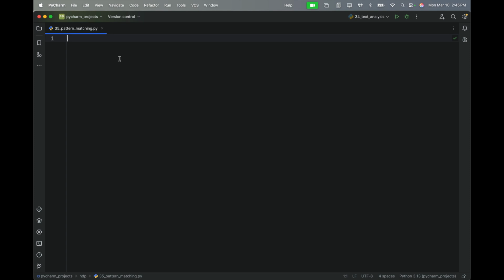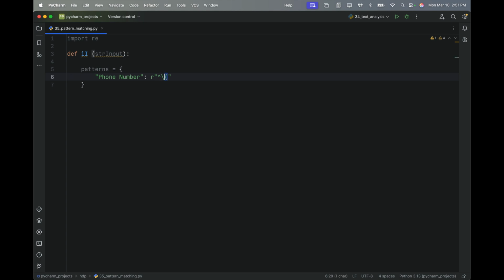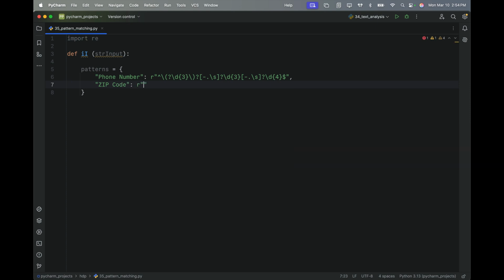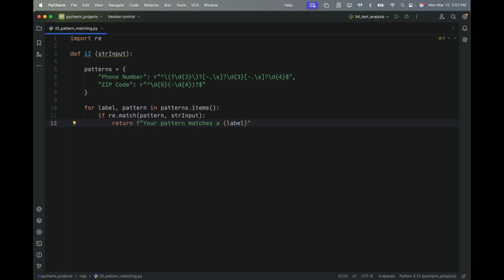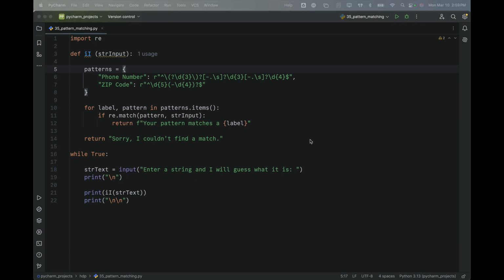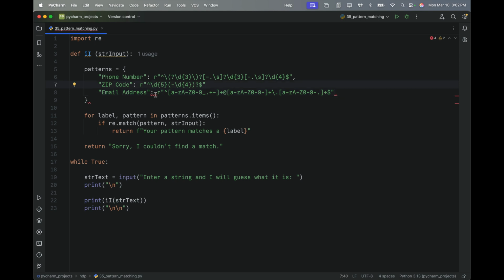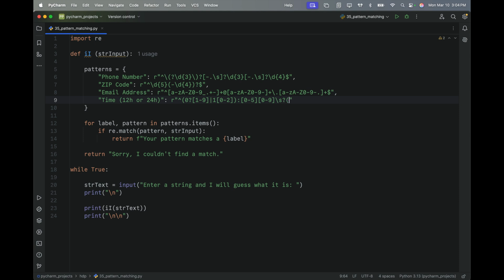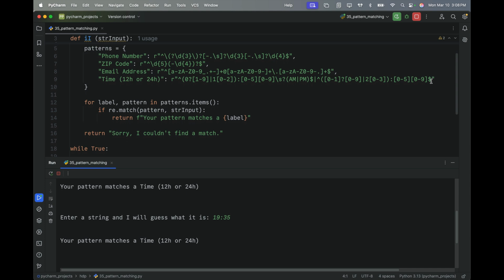Python Code With Me - Day 35 - Using Regular Expressions to Recognize User Input